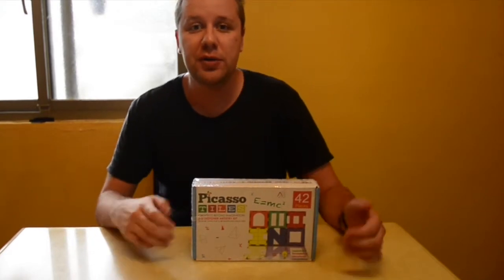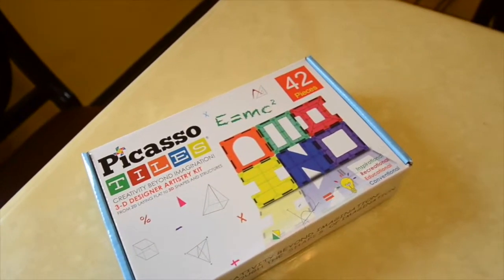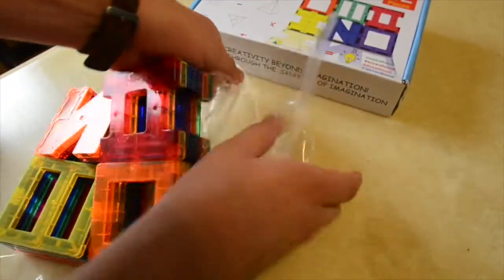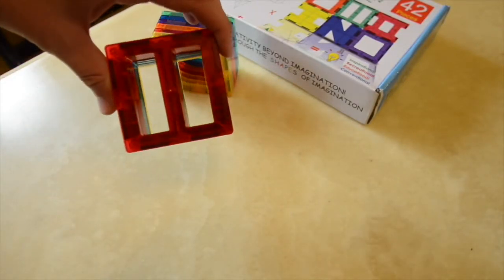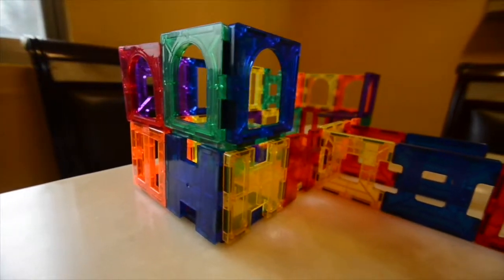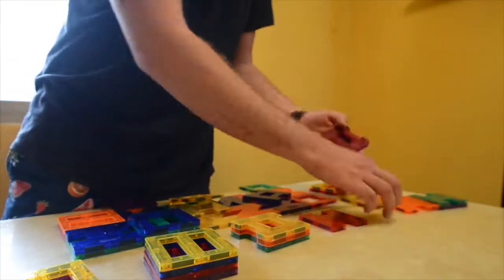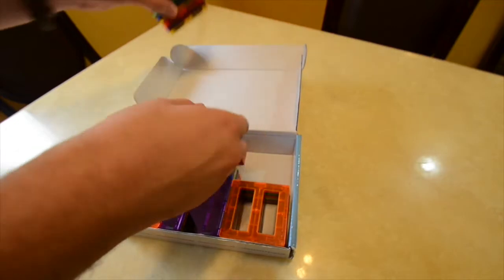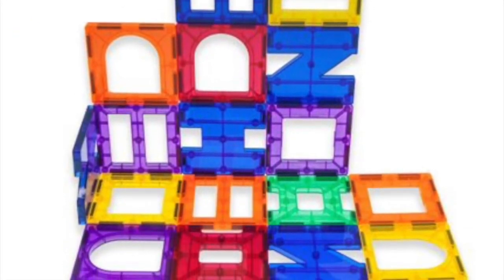PicassoTiles PT42 42 Piece Magnetic Building Block Set Playboards Magnet Tile Toy Educational Kit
PicassoTiles 42 Piece Magnetic Building Block Set Playboards Magnet Tiles Construction Toy Educational Kit Tile Magnets Engineering STEM Learning Playset Stacking Blocks for Toddler Preschool 3 & up

DREAM BIG & BUILD BIG with open-ended possibilities. No limitations, building set construction magnetic toy educational kit is scalable to construct as big as desired by adding more Stacking Blocks to create the masterpiece. The 42pc magnet block tile features a variety of fun and creative shapes to allow unique designs or to be used in conjunction with other PicassoTiles magnets engineering toys as integrated add-on pieces to offer of structures to nurture children creativity and intelligence

LEARNING BY PLAYING Never too early to start developing children’s STEM skills from visual learning, to acquire strong sense of color, fine motor skill, geometry, magnet polarity, math, logic training, critical thinking, child brain development, numbers counts, 3D architectural design, engineering, to even periodic table elements (available in the other sets) to keep children, toddlers, preschool kids, boys and girls age 3+ occupied for hours of entertainment as toy construction building set

CREATIVITY BEYOND IMAGINATION - Promotes the child brain development. Encourage creativity which is the key factor to success in today's ever-changing environments. Fun and entertaining, perfect educational presents for pre-school and school age children that will never go out of style. Magnet Tiles Building block stackable playboards toy kit is designed fosters hand-eye coordination and problem solving skills of all ages including preschool, group activity, classroom teamwork and kindergarten

SCIENTIFIC & ARTISTIC - PicassoTiles has done it again. STEAM Science, Technology, Engineering, Art, and Math all-in-one, enabling the kids to learn by intuitive playing and bring out the best of all to be artistically creative while technically, architecturally, intelligently and statically advanced at the same time. Explore the wonder of the world by using the idea book as brain teaser and guide to allow children to simulate and put the puzzle pieces together independently

BPA-FREE & NON-TOXIC - Child safe and lead safe. BONDING BY PLAYING - Entertaining for single or multiple parties and feel the sense of achievement together. Suitable for all ages (3+ and up) by one party or in groups together as team effort. A great way to spend quality time with the love ones for family time bonding by playing. PicassoTiles Magnetic Construction Building Blocks is made for toddler pretend play, educational purpose and more. Easy to construct and easy to put away for storage